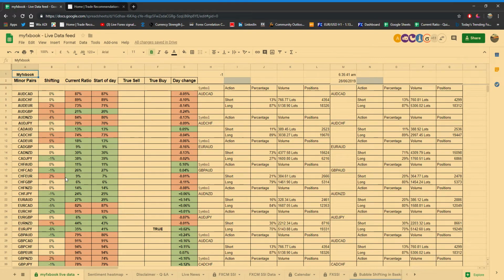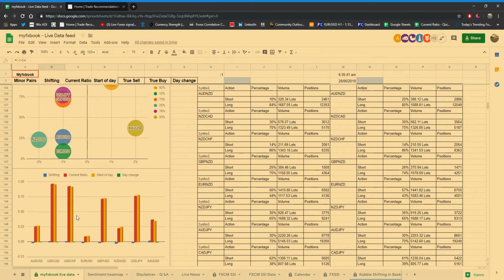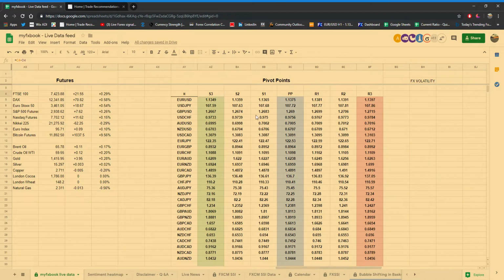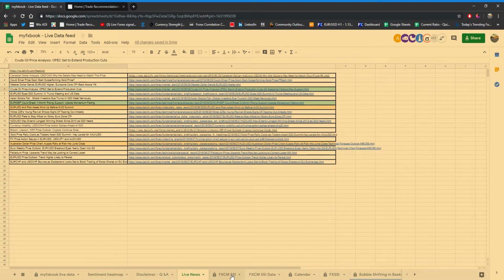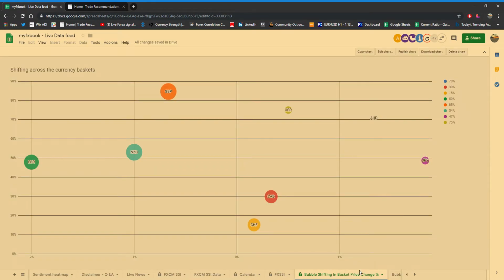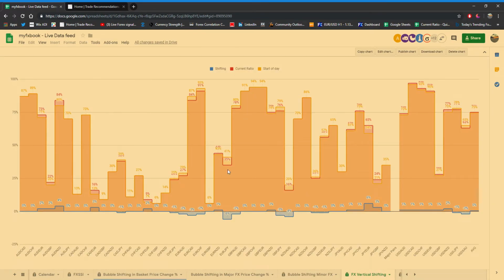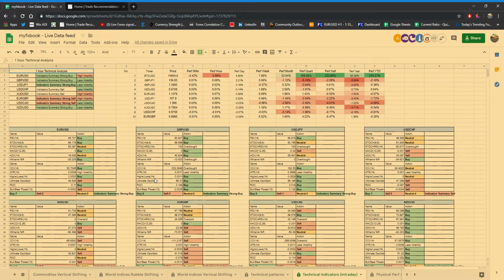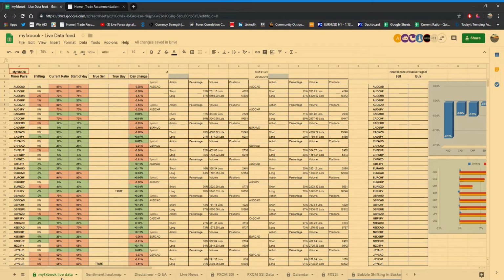Spreadsheet User Guide in full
Just a quick overview of what you'll be receiving from the spreadsheet package. Also I should note that you'll also get live YouTube channel and telegram access too.